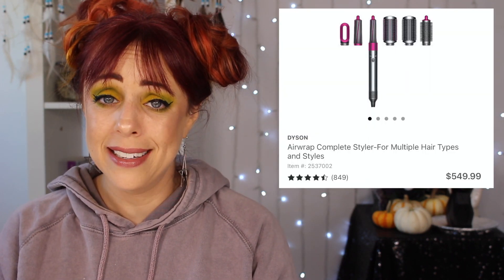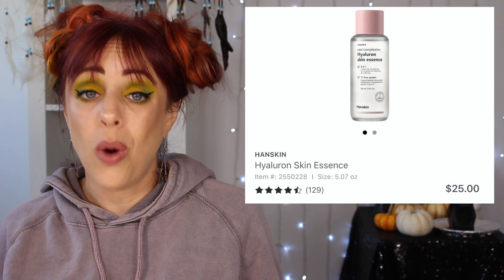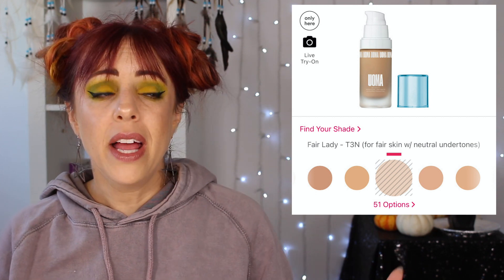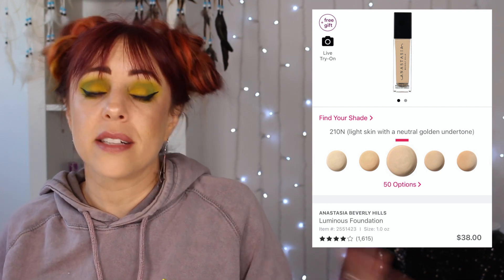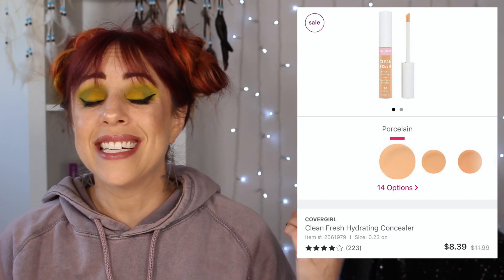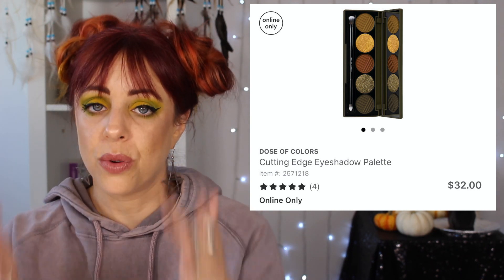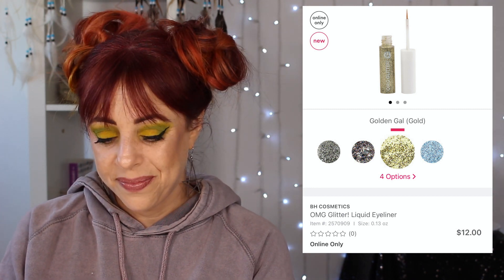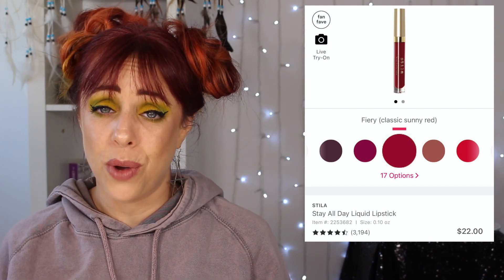MY ULTA FANTASY CART 🛍️ What I'd buy in my dreams feat. UOMA, DOC, AND MORE | GlitterFallout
This low-buy is going to be a tough one, so fantasy shopping is the way to go.

PRODUCTS MENTIONED
🛍️ Dyson Airwrap Complete Styler
🛍️ Hanskin Hyaluron Skin Essence
🛍️ Peach & Lily Overnight Star Sleeping Mask
🛍️ Uoma Beauty Say What?! Foundation
🛍️ Nudestix Tinted Cover Foundation
🛍️ Anastasia Beverly Hills Luminous Foundation
🛍️ Covergirl Clean Fresh Hydrating Concealer
🛍️ LA Girl Break Free Eyeshadow Palette - Be You
🛍️ Dose of Colors Cutting Edge Eyeshadow palette
🛍️ Uoma Beauty Allure Black Magic Palette
🛍️ bh Cosmetics OMG Glitter Liner
🛍️ Juvia's Place Lux Lipliner
🛍️ Stila Stay All Day Liquid Lip in Firey

ON MY FACE:
FACE
🕶️ NYX High Glass Primer (Moonbeam)
🕶️ NYX Born to Glow Foundation
🕶️ Colourpop Pretty Fresh Concealer (Light 40N)
🕶️ Charlotte Tilbury Airbrush Powder (Medium)
🕶️ Kosas The Sun Show Bronzer
🕶️ Ofra highlighter in Star Island

EYES
🕶️ Urban Decay Primer Potion
🕶️ Melt Cosmetics Vida Palette: DISCONTINUED
🕶️ NYX Epic Ink Liner
🕶️ Glossier Boy Brow (Brown)
🕶️ Too Faced Better than Sex Mascara

LIPS
🕶️ Urban Decay lipliner in Liar
🕶️ Fenty Beauty Slip Shine Sheer Shiny lipstick in Makeout Break